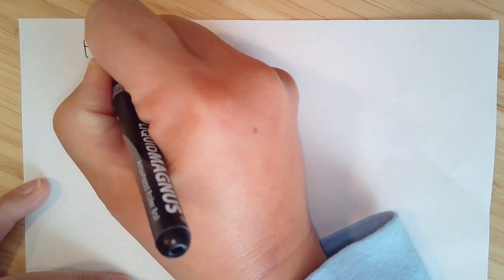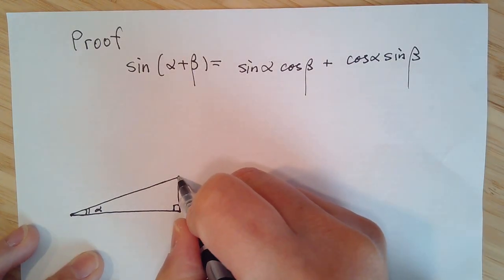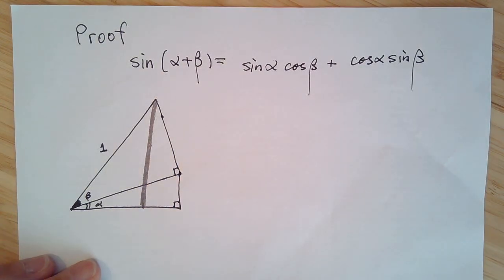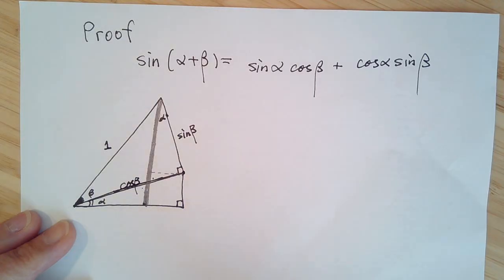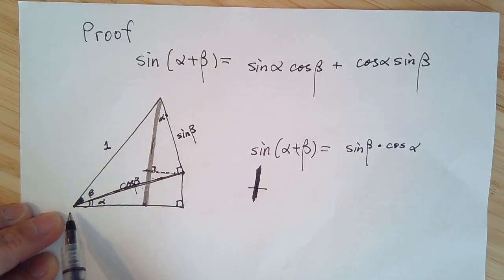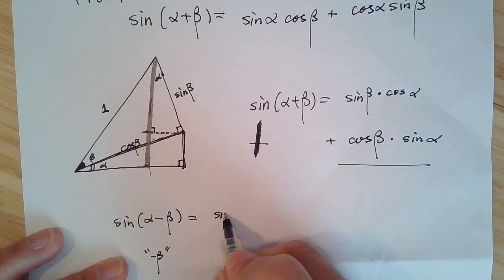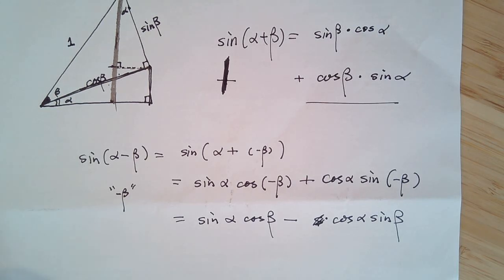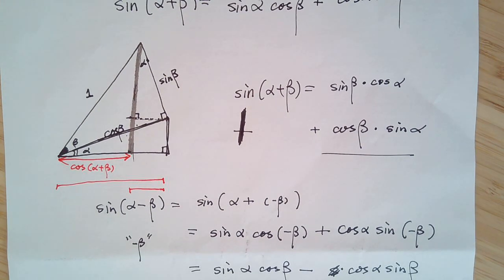PreCal 052 extra: Proof of Sum Formula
Extra credit: proof the sum formula